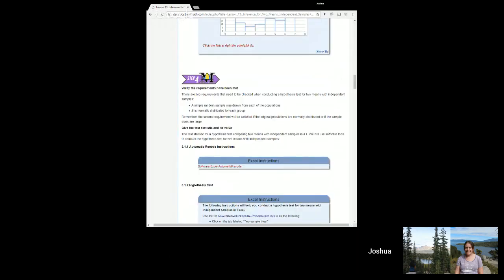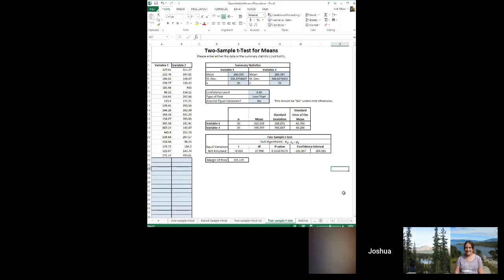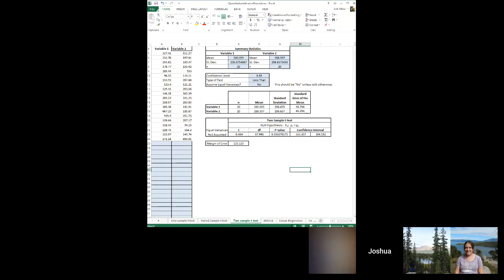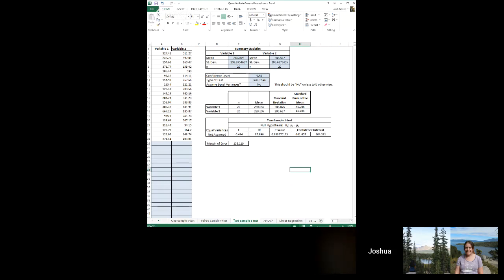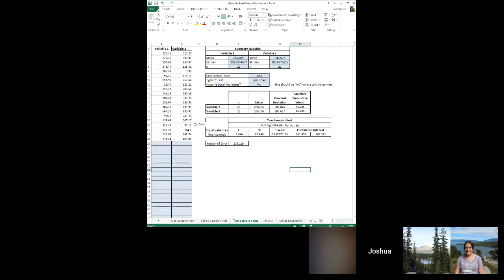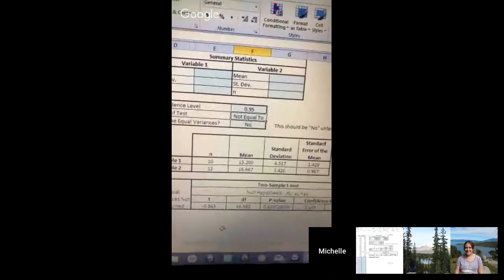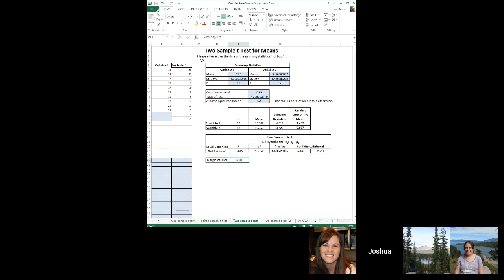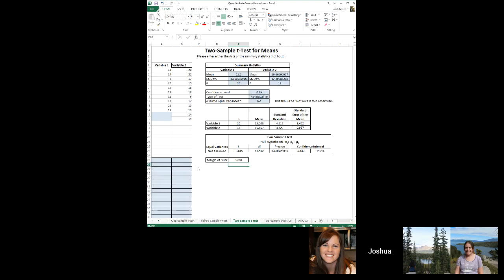Biostatistics Group 14